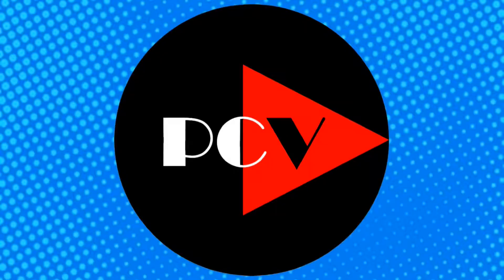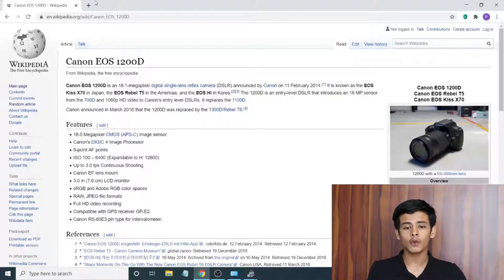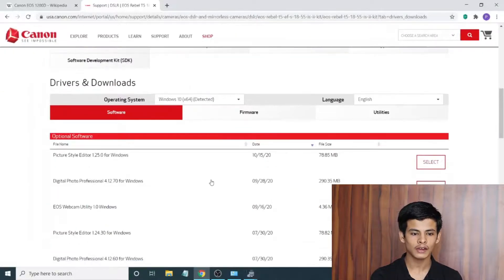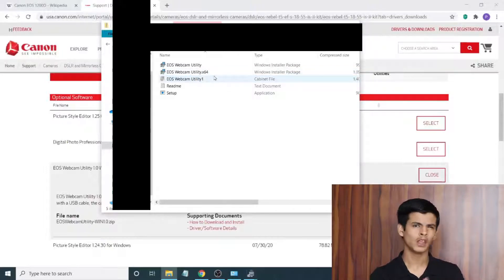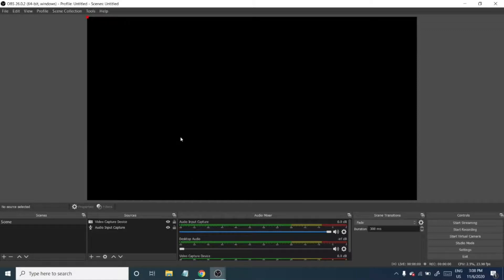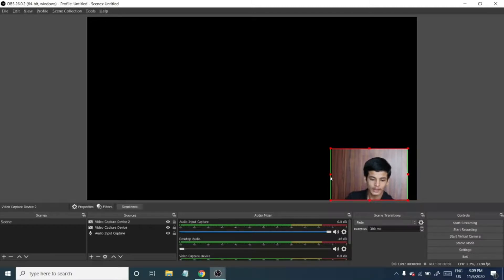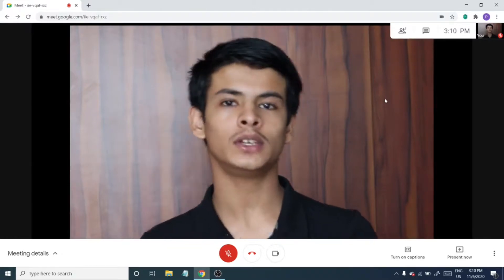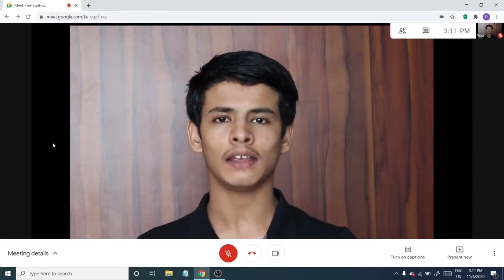Canon EOS Webcam Utility How-To: Make your Live Streams and Video Calls STAND OUT!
~I am not responsible for any damage caused to your device(s)~

In this video, I'll explain and walk you through the Canon EOS Webcam Utility Installation and Setup process, along with a few demos from both OBS and Google Meet.